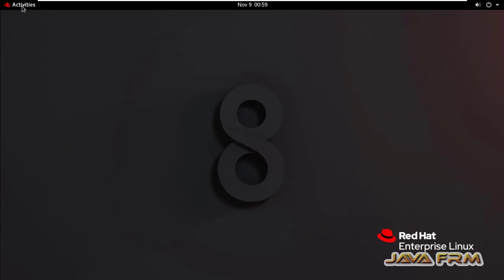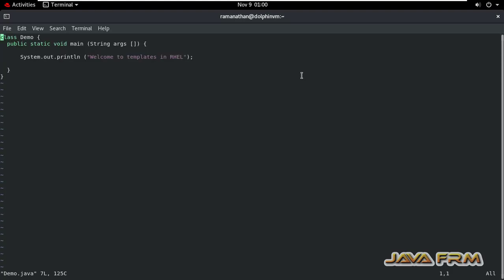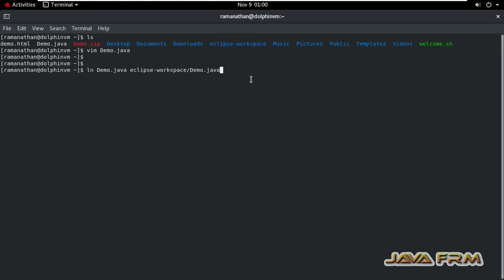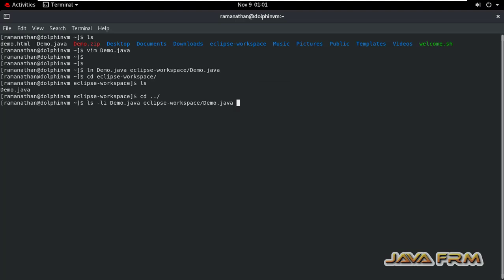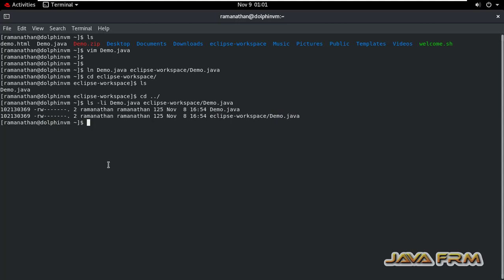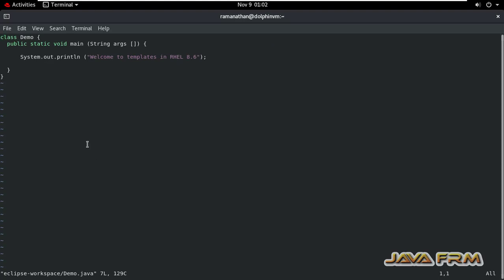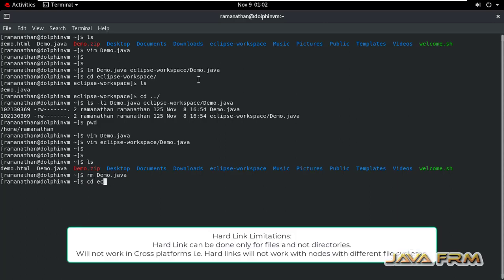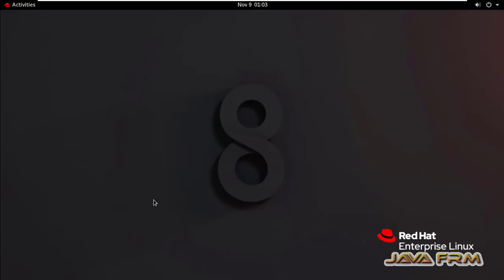How to create Hard link in Red hat Enterprise Linux 8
In this video we are going to show how to create Hard link in Red hat Enterprise Linux 8.